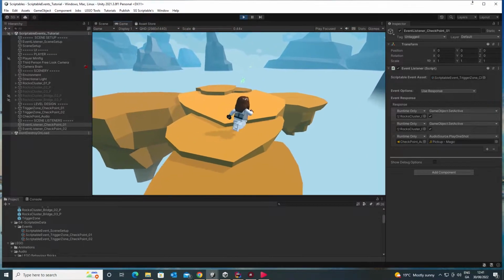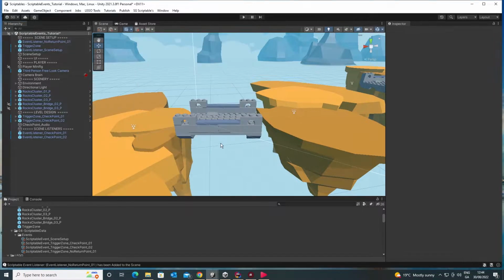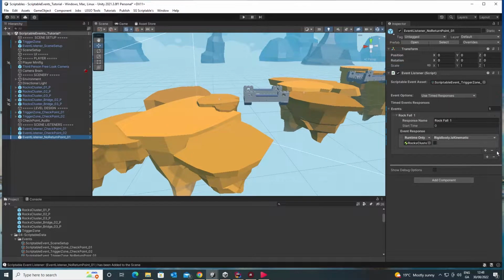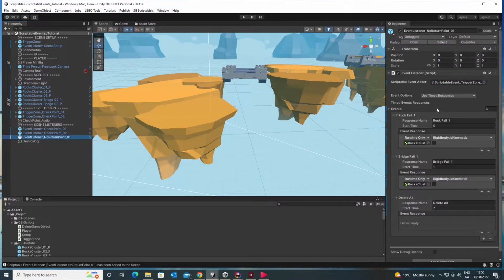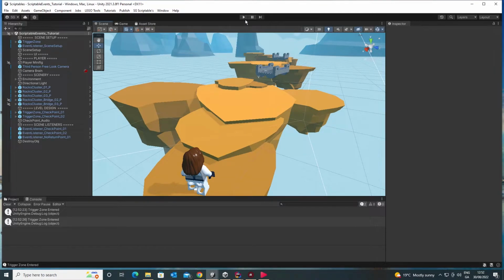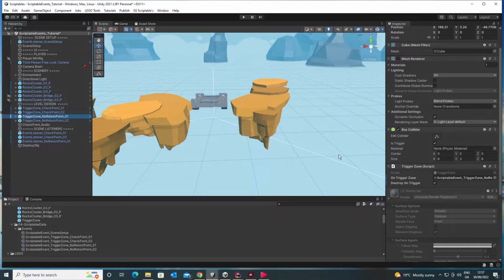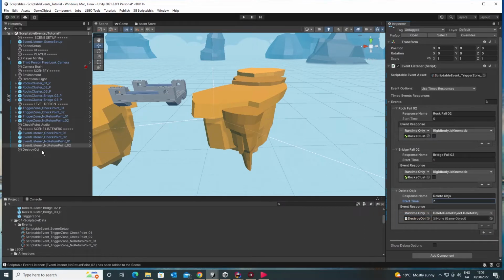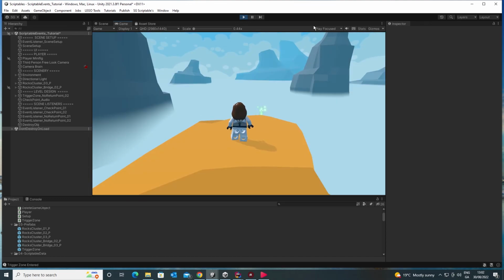Unity Tutorial - Creating Modular Level Design Game Play - Timed Event Sequences - #2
In this tutorial, We learn to use scriptable event sequences to help create clean, modular, and uncoupled components with the Scriptable's Asset.